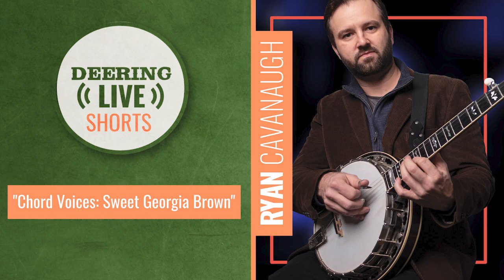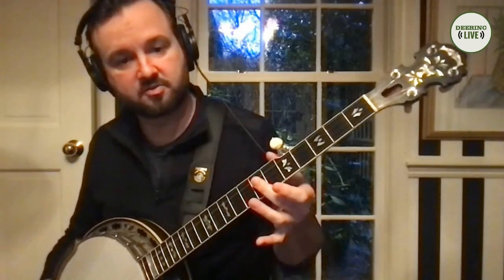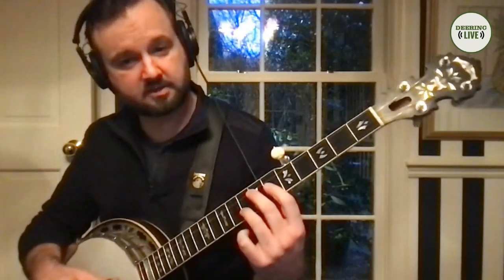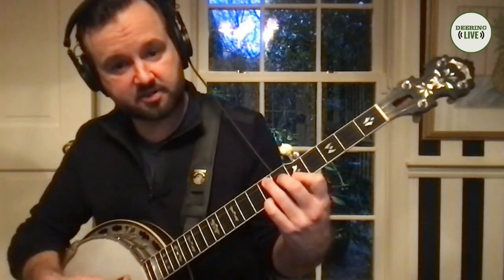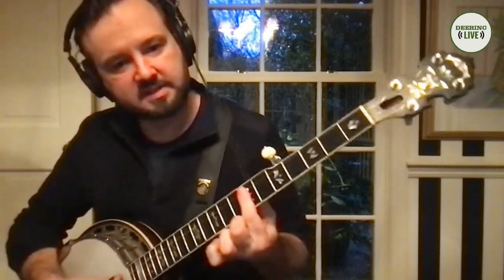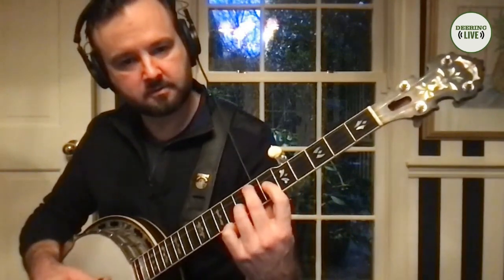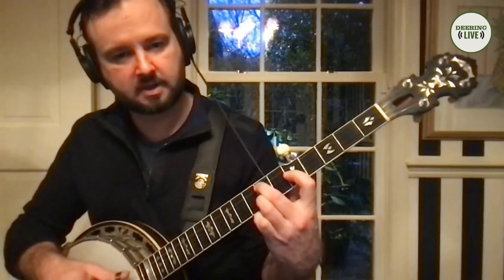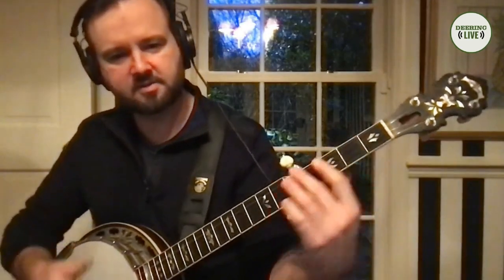Ryan Cavanaugh | Deering Live Shorts | Chord Voicings for New Orleans Jazz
Ryan Cavanaugh talks about how he uses his 5 string banjo to voice chords for early New Orleans jass, specifically Louis Armstrong's "Sweet Georgia Brown".